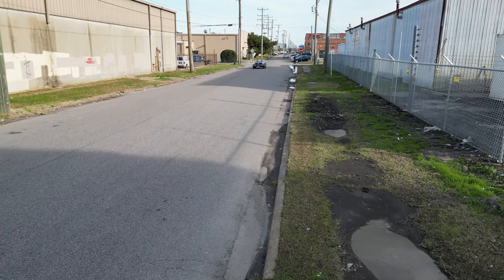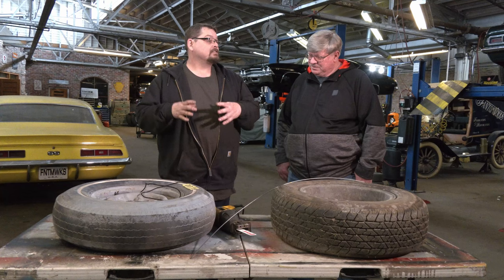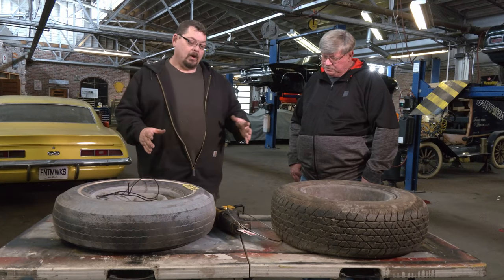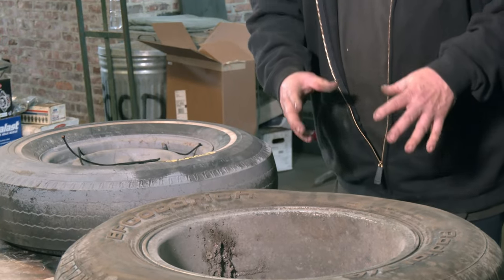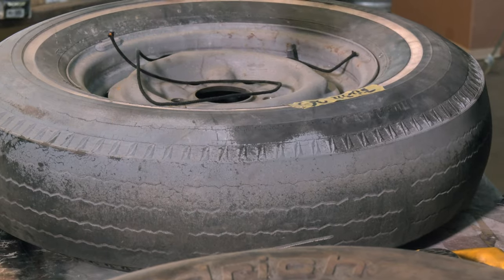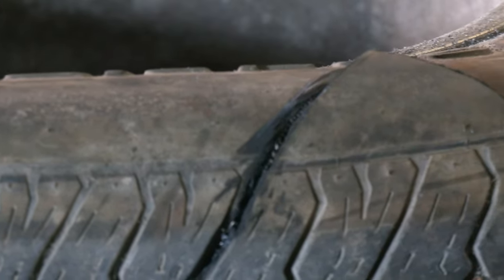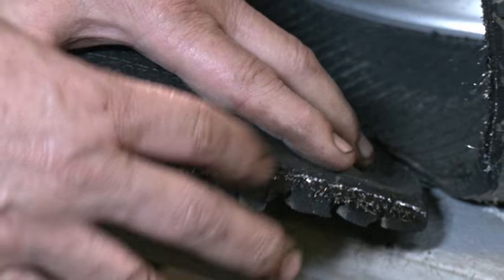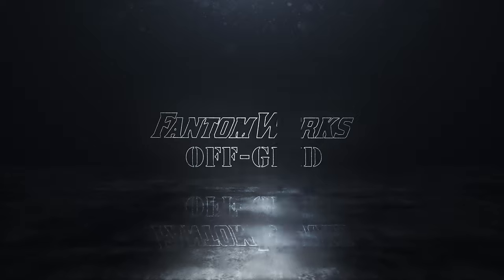Bias Ply vs. Radial tires - Cutting up with Chris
Darrell survives 5 minutes in a 59 Corvette on bias ply tires with Dan at the wheel. Chris shows Darrell just WHY the Bias Ply tires handled so wild in the test drive with Dan. They cut up a bias ply tire and a radial tire to take a look inside the differences between both of them!

Links:
Watch FantomWorks AD FREE and support the making of the series